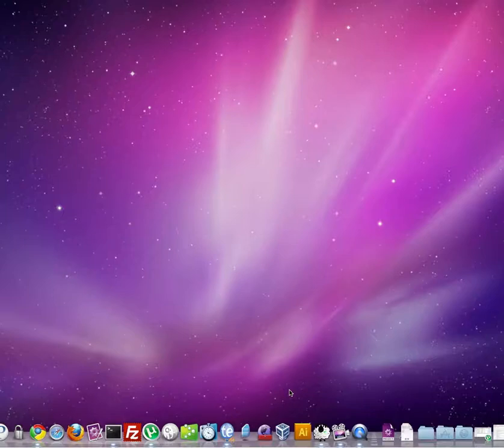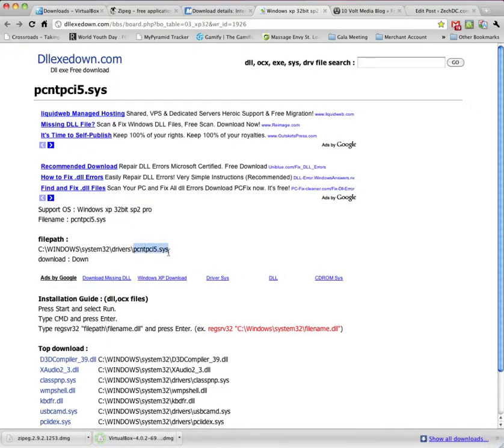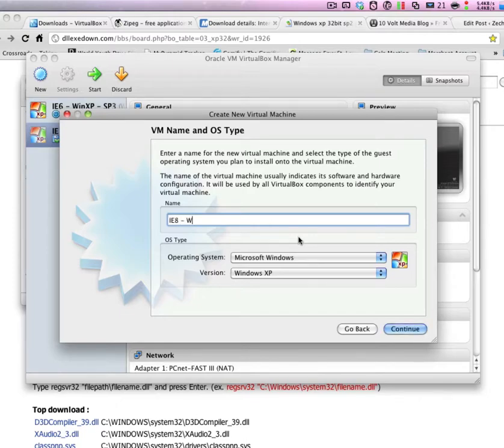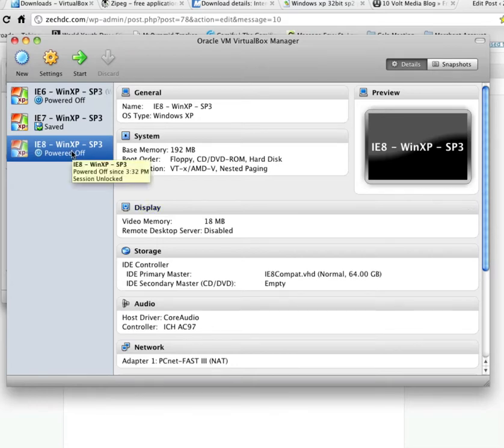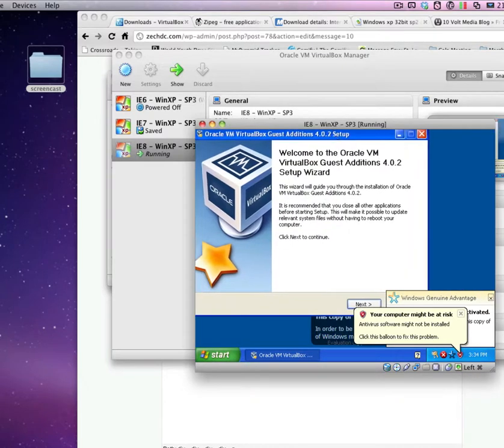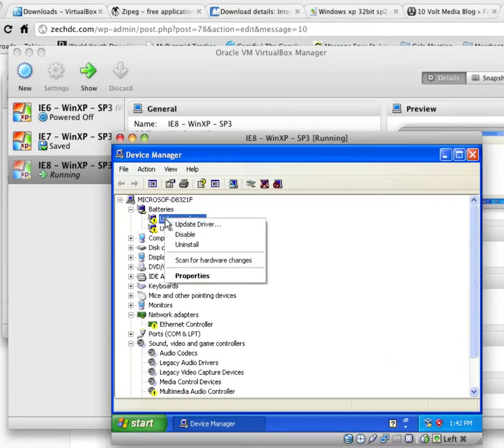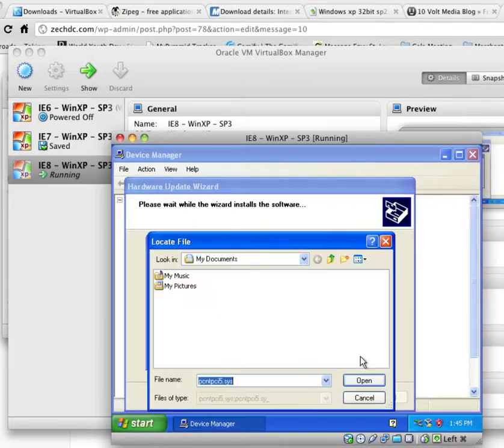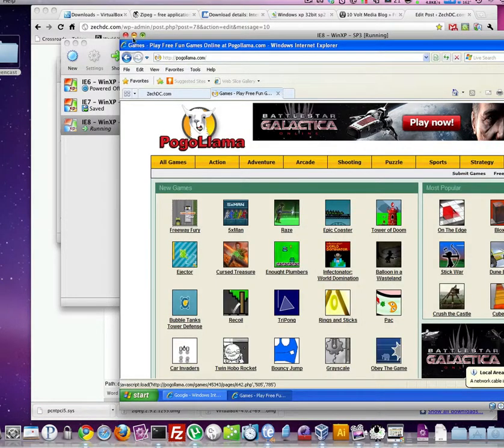Install Internet Explorer 6, 7 & 8 on Mac OSX Using VirtualBox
UPDATE - November 9, 2012
Found a new way to install IE on virtual box. There is a script that does everything I describe in the video for you. It is pretty amazing and is still actively maintained and updated free of charge.

Old Details Related to the video.

Objective:
Get IE 6, 7 and 8 working on a Mac.

Solution
VirtualBox w/ 3 MS vhd's - We will cover this solution in this tutorial.

Things you'll need:
You will need the following files to complete this tutorial. All of them are FREE! I will show you how to download them in the screencast, I just included the links for your convenience.

People said they had problems with the above link so here is a link to a zipped version

UPDATE 6/30/2011
How to get Audio Working!
1) Download the ac97intc.sys system file directly using IE while inside the Virtual Box. Link Above ^
2) Add the hardware plus audio system file (ac97intc.sys) the way we added the network adapter in the video.

Thanks @missmdio for figuring it out.